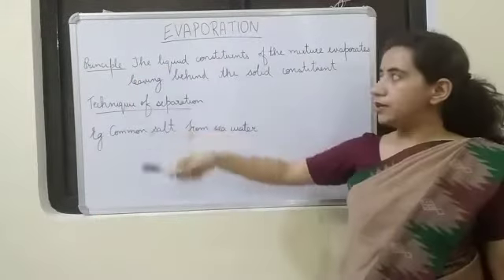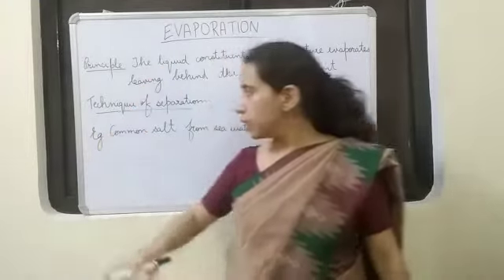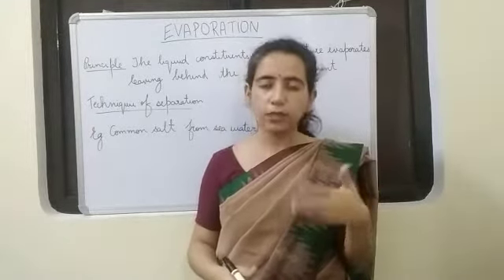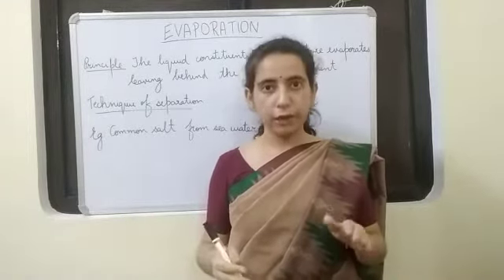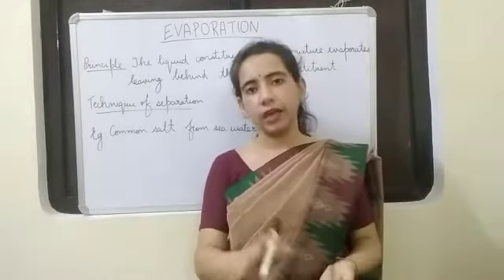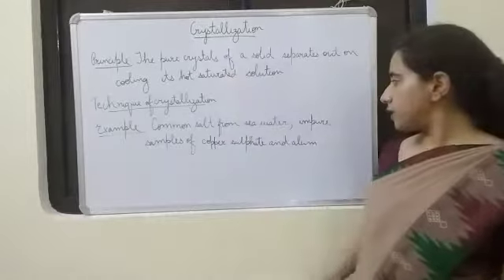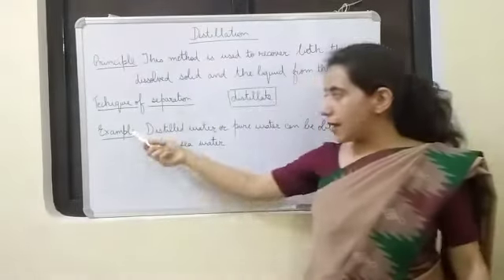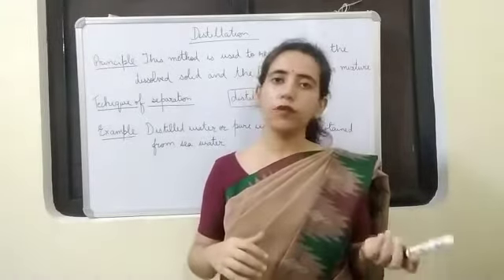Elements, Compounds and Mixtures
This video deals with evaporation, crystallization and distillation.